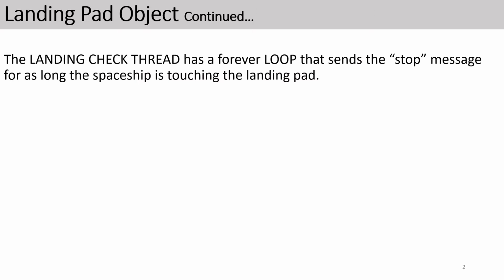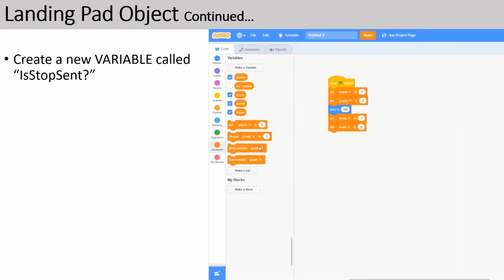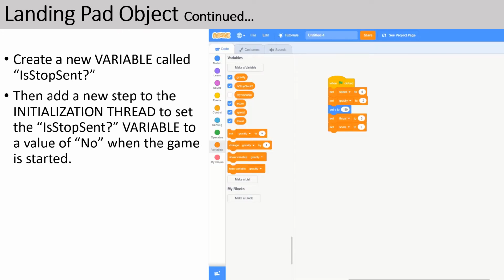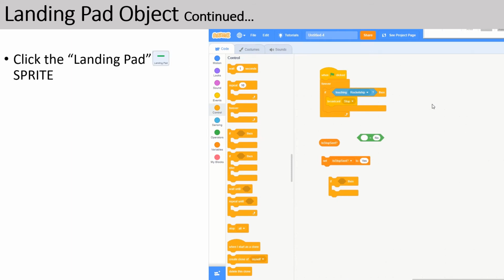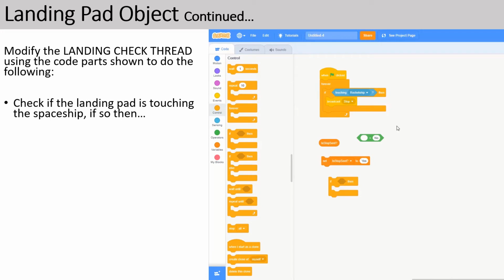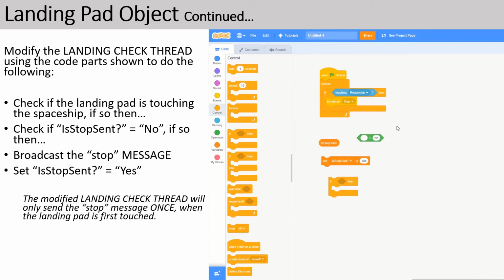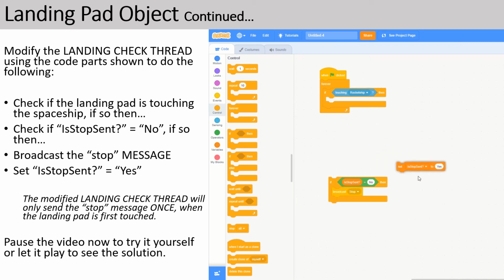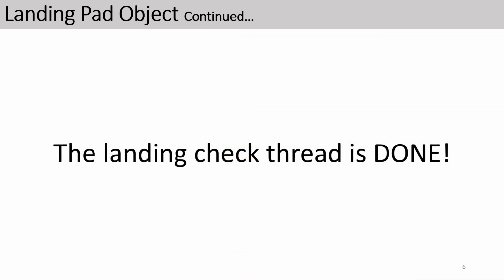Scratch Programming - Triggers - Lunar Lander Game - Lesson 14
Scratch Programming - Triggers.  Learn how to use Scratch to create code that runs only when a variable changes in Lunar Lander game lesson 14.